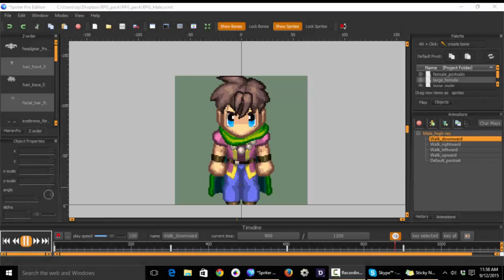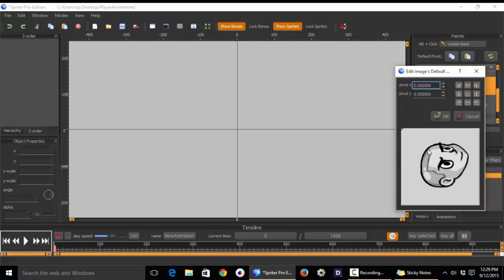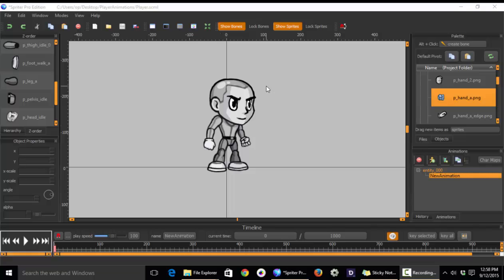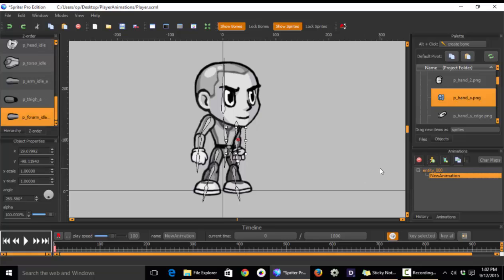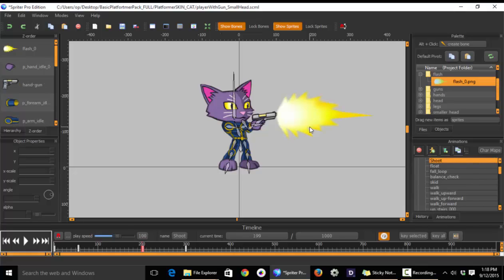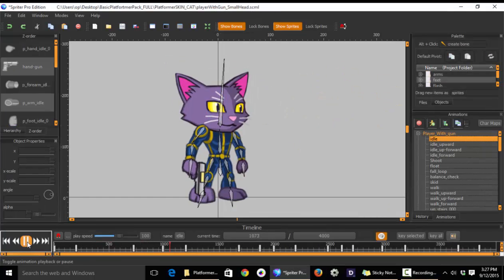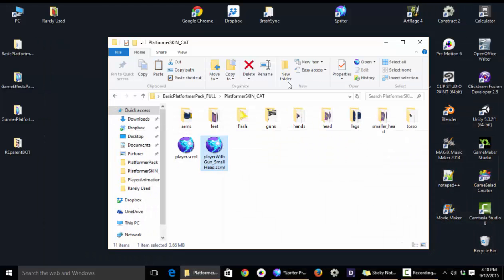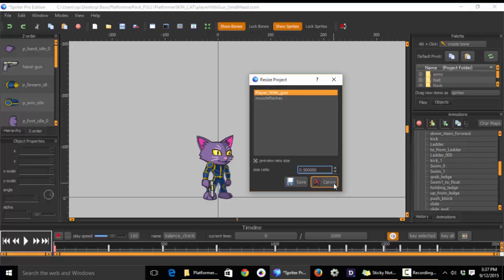Avoiding Beginners Mistakes With Spriter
This video will help you avoid the most common beginner mistakes while learning to use Spriter.

To learn more about Spriter or to download the free version, please